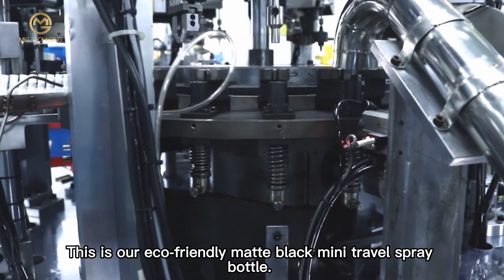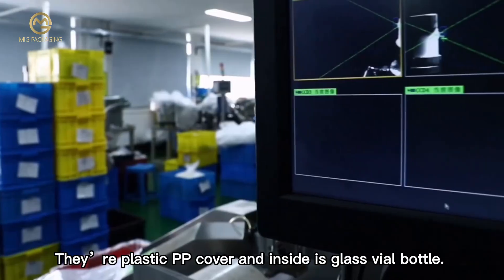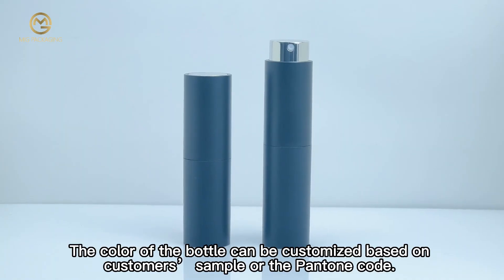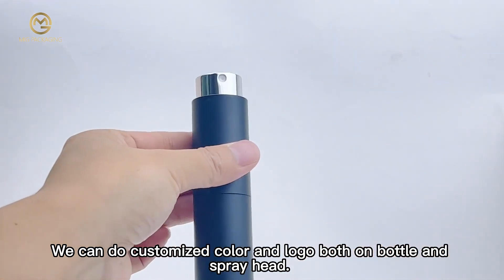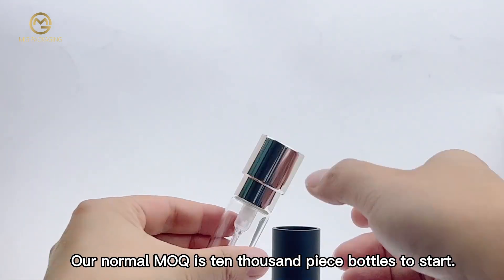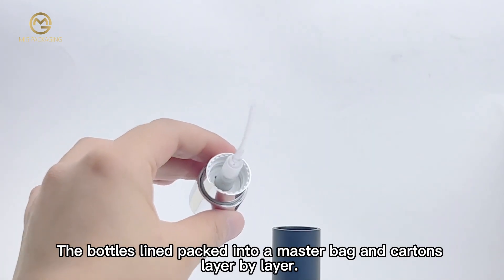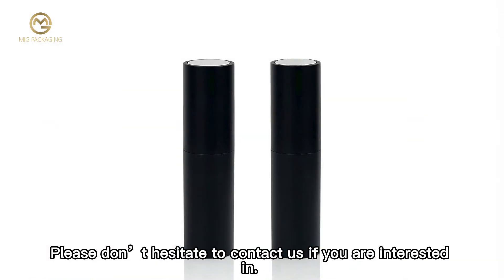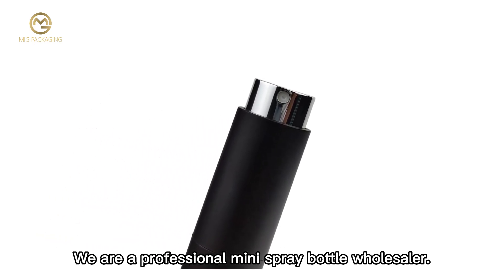Black Replaceable Cylinder Glass Travel Spray Bottle: the ultimate ways list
Hey guys! Today I’m going to show you about Black Replaceable Cylinder Glass Travel Spray Bottle: the ultimate ways list.

View more:

want to Replaceable Plastic Jar? you can start now.